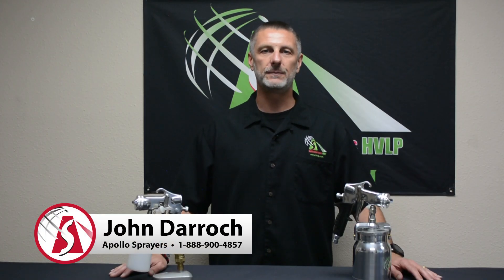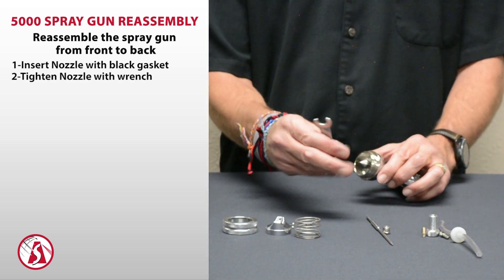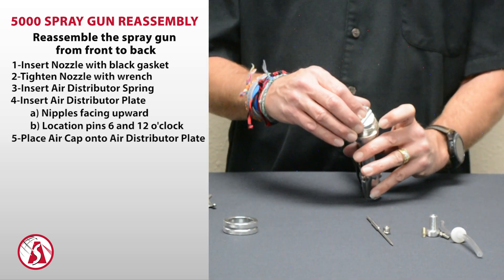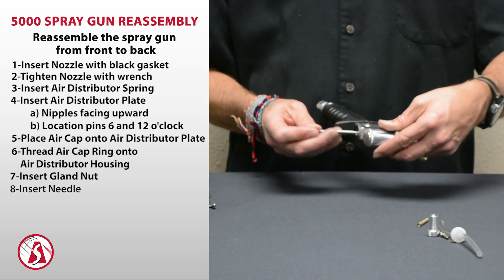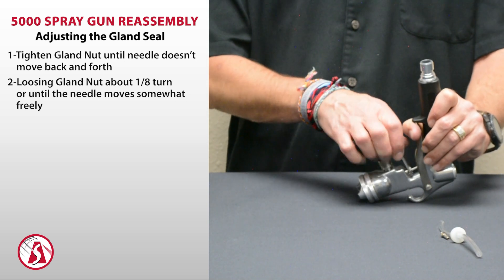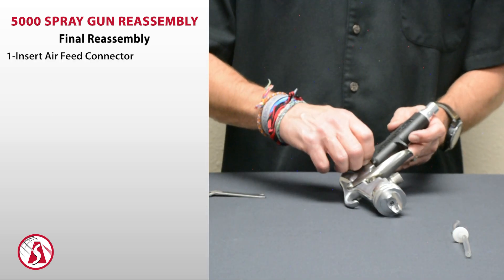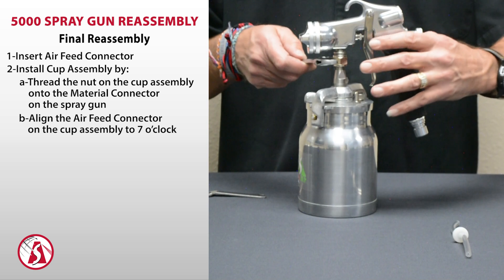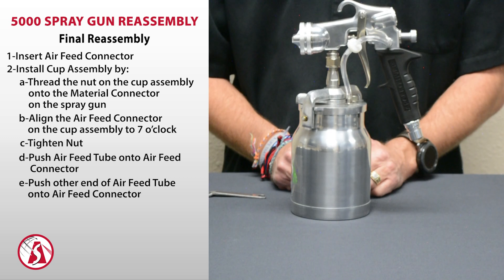Apollo 5000 Series Spray Gun Reassembly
This video gives you step by step instructions on how to reassemble your 5000 series spray gun along with gland seal adjustment and lubrication tips.